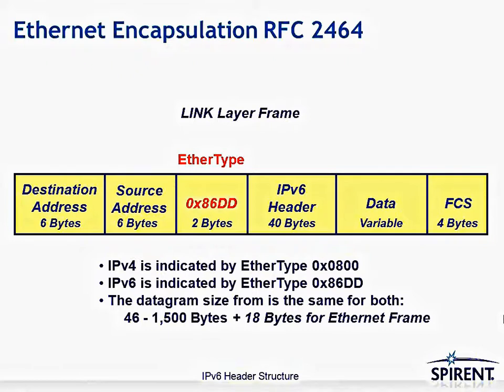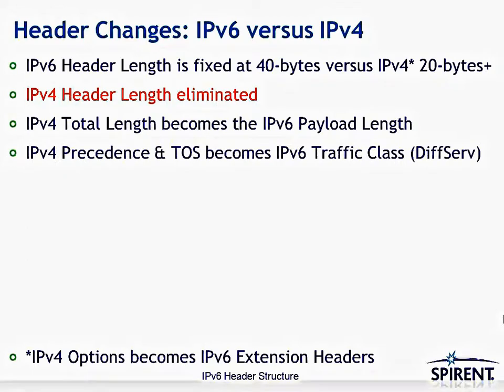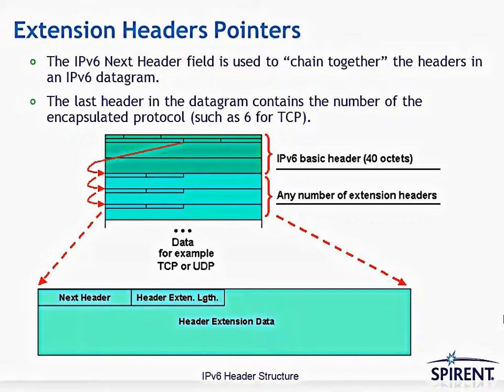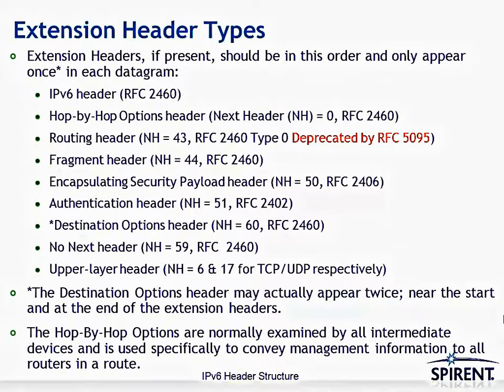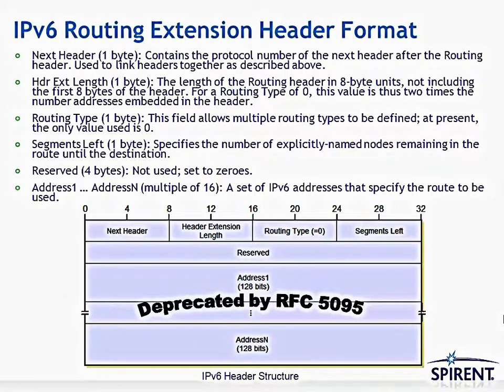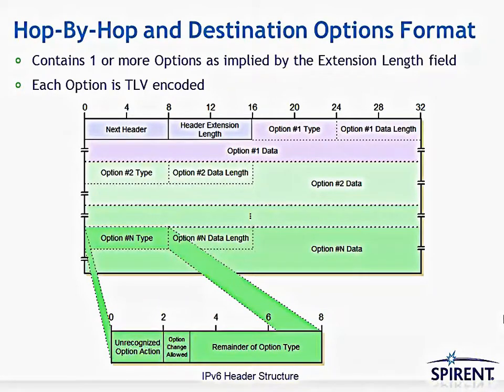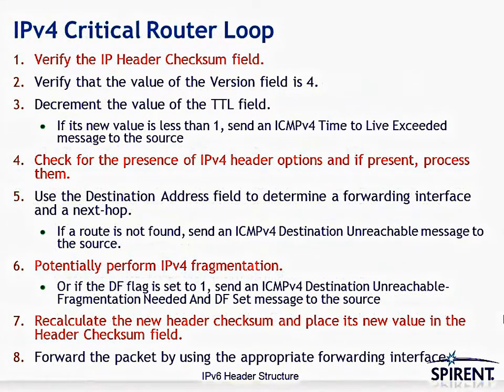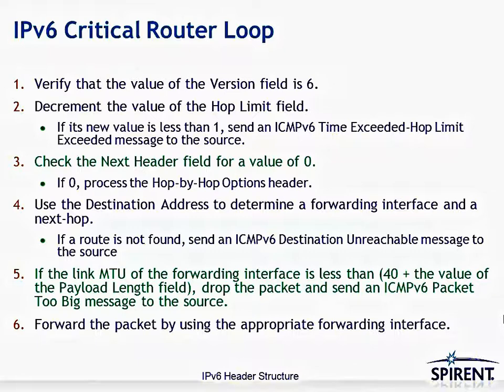IPv6 Deep-Drive-3 IPv6 Header Structure